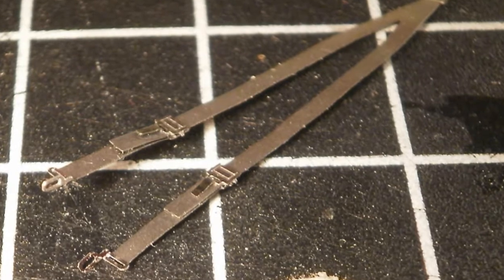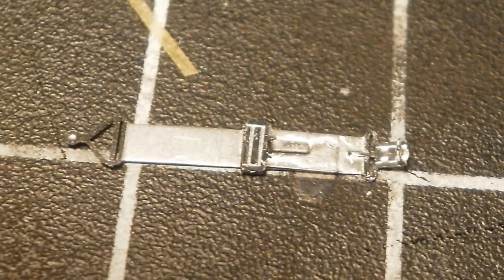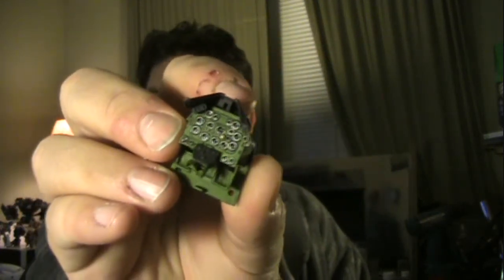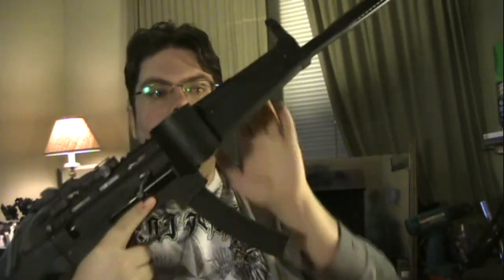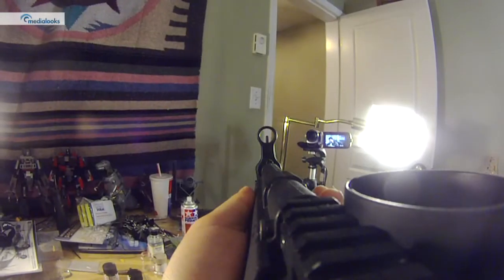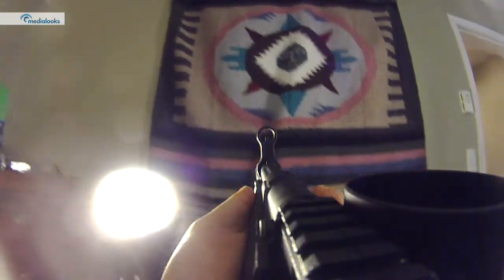March 30, 2012 Vlog, I've got my eyes on you...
so have I ever told you how much I don't like working with photoetch? I talk a bit about the photoetched harnesses and why you'll never see a video of me assembling them... also, I bought a new camera! Now I just need some new video editing software... any advice?